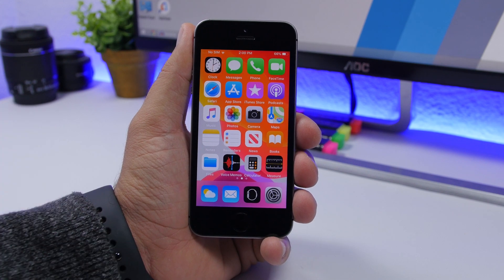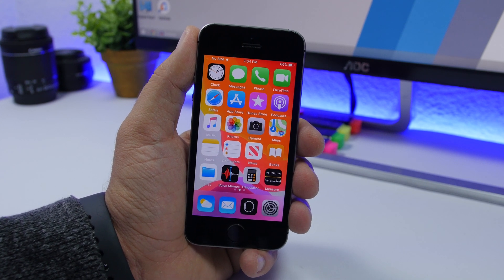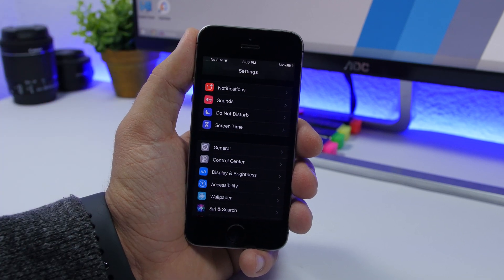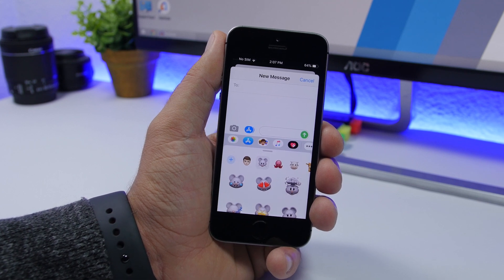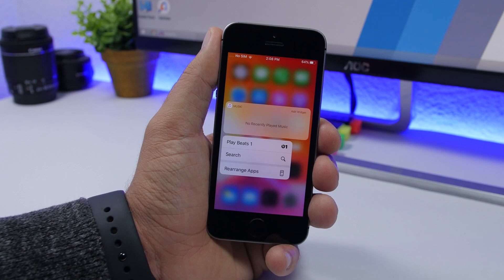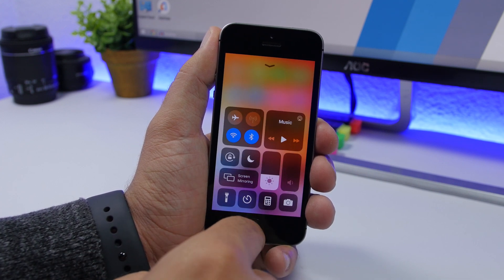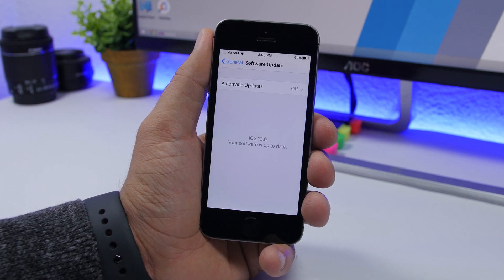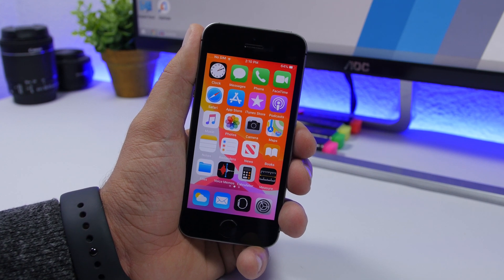iOS 13 On iPhone SE - Should You Install It !?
iOS 13 on iPhone SE, should you install it or not. iPhone SE supports the new iOS 13 but should you install iOS 13 on the SE!?
Best iTunes alternative iCareFone backup and transfer iOS data without limitation, restore iPhone and more.

Things you need to know about iOS 13 final on iPhone SE. iOS 13 will be released very soon so here are all the details that you need to know regarding iOS 13 on the iPhone SE which is one of the oldest devices to support iOS 13.